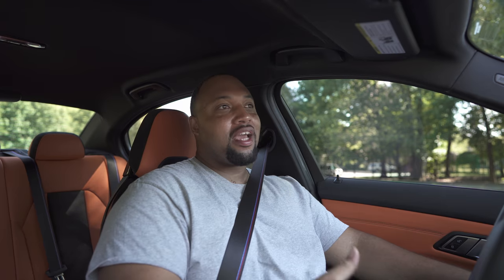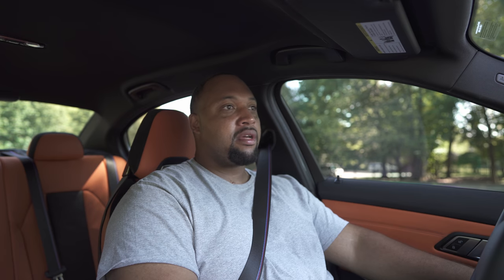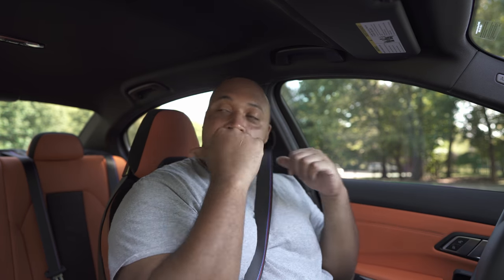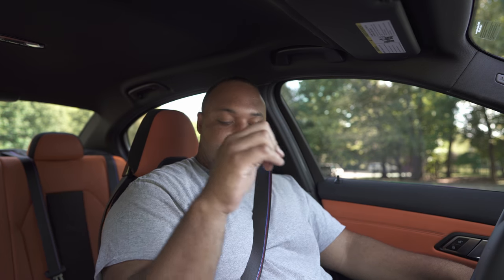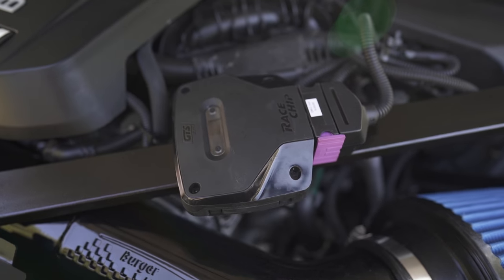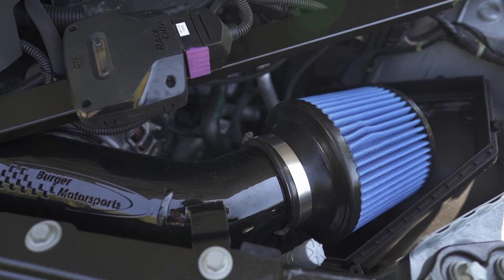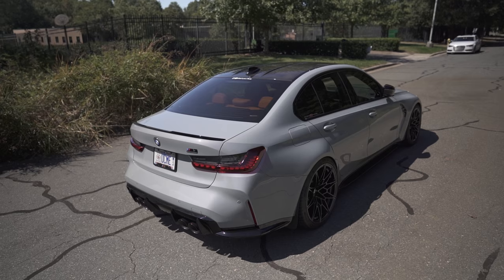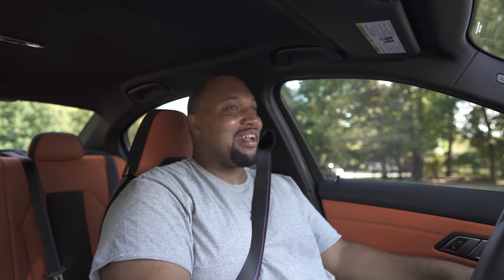THIS 550WHP BMW G80 M3 COMP IS A MONSTER!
Huge thanks to my buddy James from What's Your Forte for this awesome feature!

Feel free to dm if you have any questions!

*Camera Equipment and Accessories*
Main Camera
Best Everyday Lens
Best Zoom Lens
Mini Tripod
Editing Software (With No Subscription)
Editing Laptop